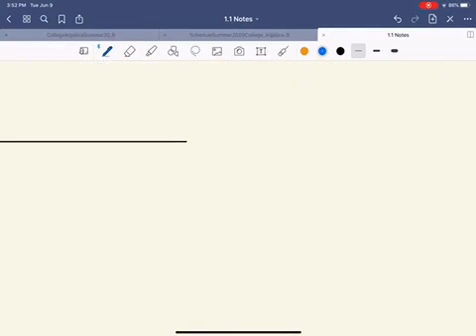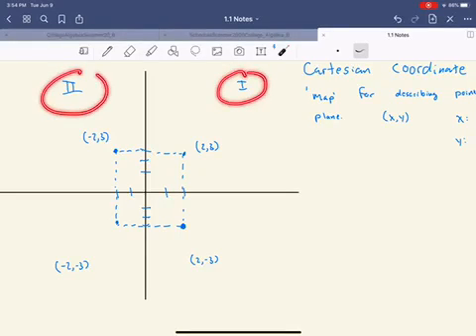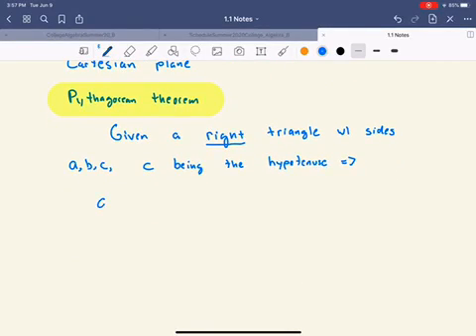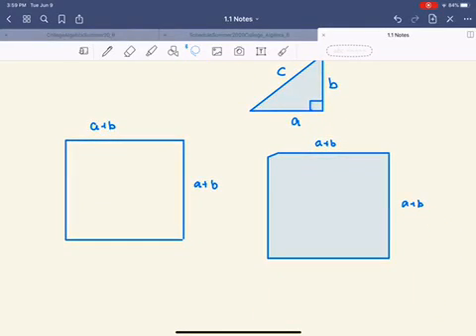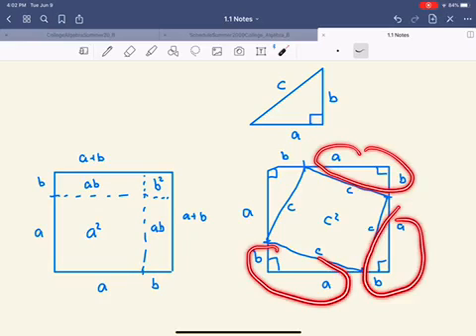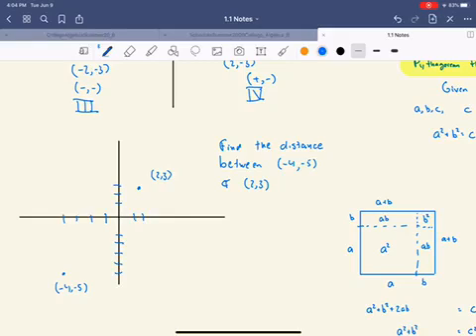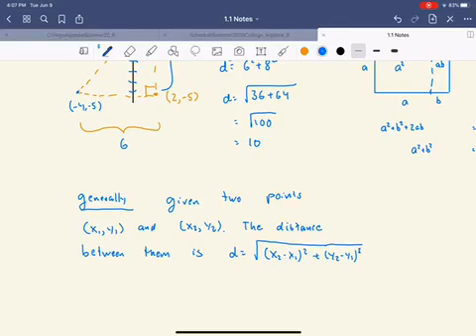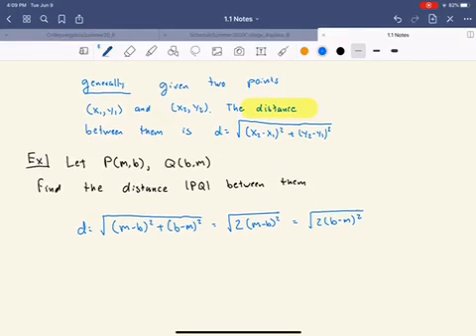1 1 Cartesian coordinate system